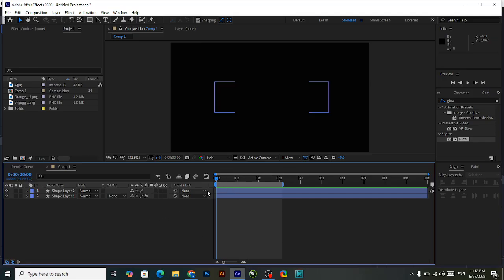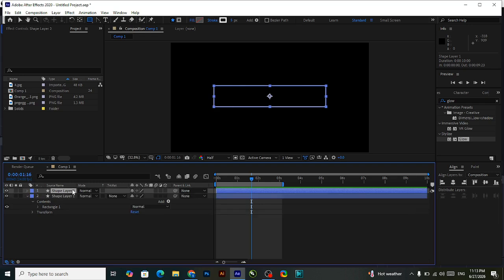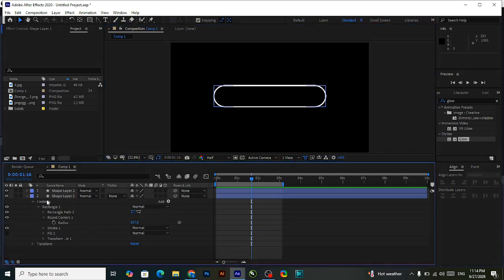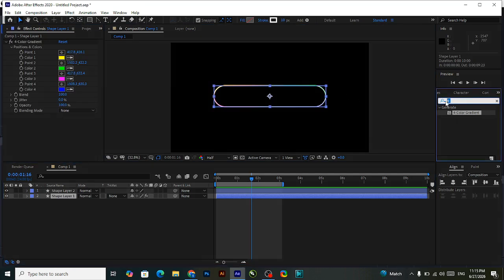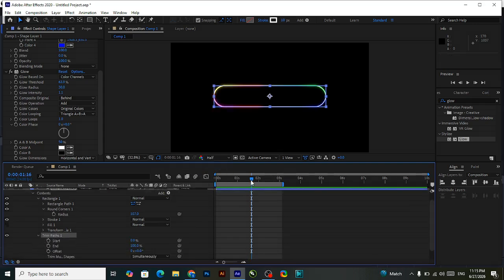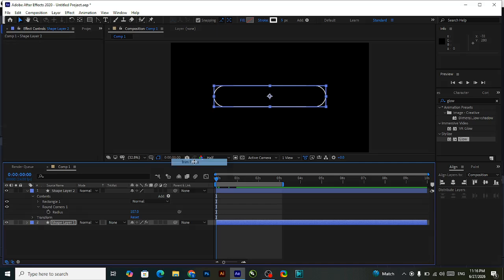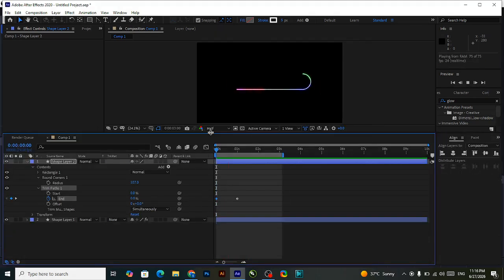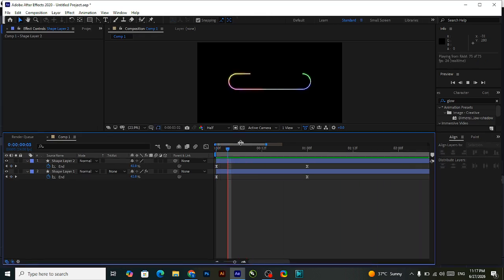After Effects Neon Loading Bar Animation | 4 Color Gradient + Glow + Trim Paths.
Learn how to create a beautiful 4-color gradient glowing loading bar animation in Adobe After Effects without using any plugins.

In this step-by-step tutorial, you'll learn how to design a rounded rectangle stroke, apply a colorful gradient, create a realistic neon glow, and animate the stroke smoothly using Trim Paths.

This tutorial is perfect for beginners and motion designers who want to create modern UI animations, loading screens, logo reveals, and futuristic neon effects.

✔ Create a rounded rectangle shape
✔ Add a 4-color gradient to the stroke
✔ Apply a glowing neon effect
✔ Animate the stroke using Trim Paths
✔ Make the animation smooth with Easy Ease
✔ Create a modern loading/progress bar animation

Software Used
Perfect For
Motion Graphics Beginners
UI Animation
Neon Effects
Loading Bar Animation
Logo Animation
Social Media Motion Design